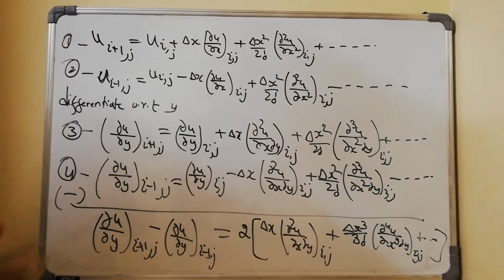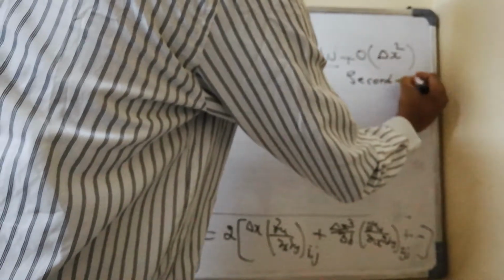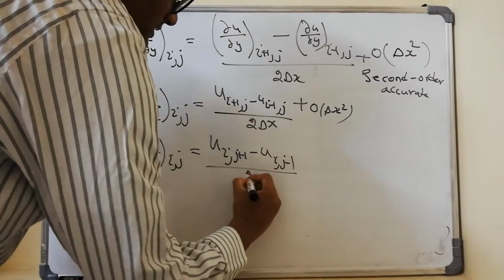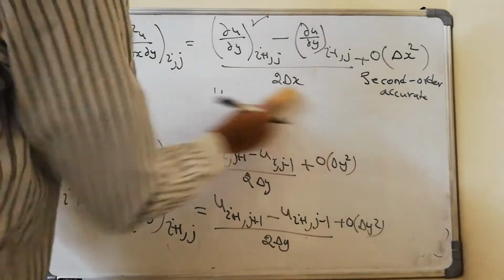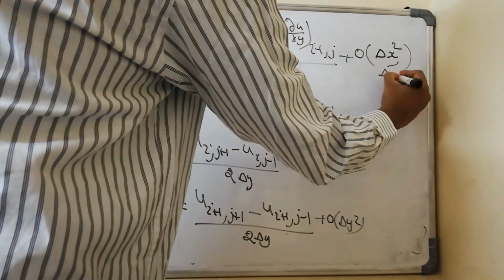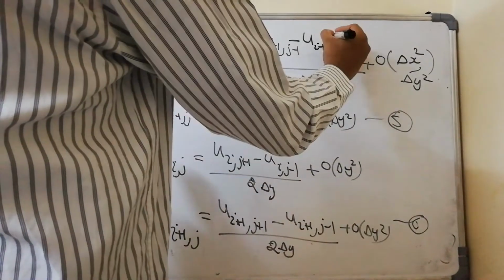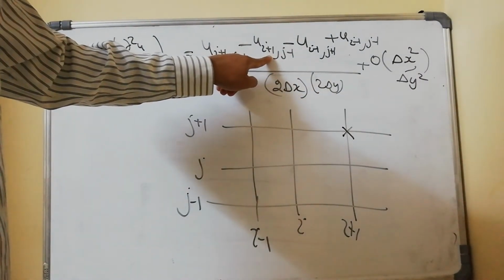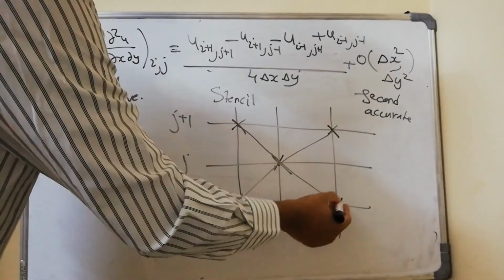FDM 5.2 Mixed derivative 2